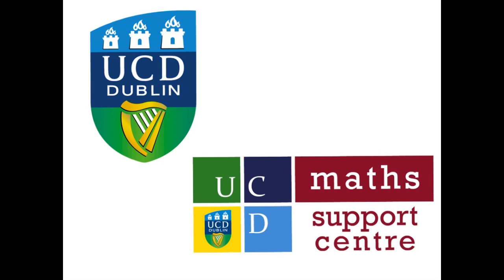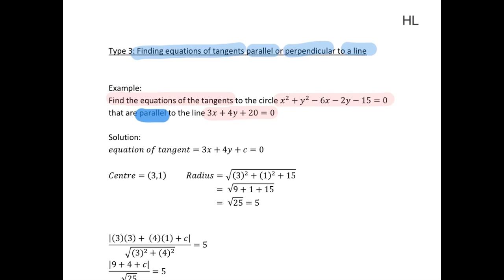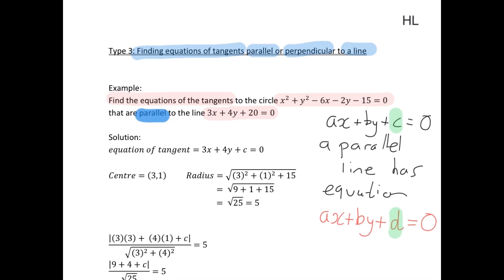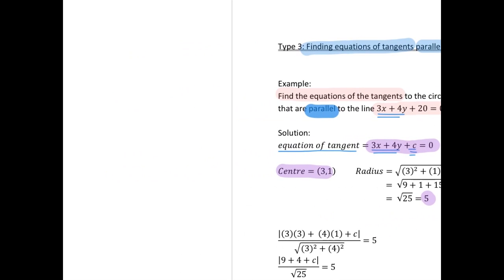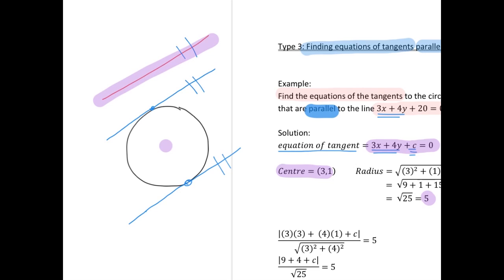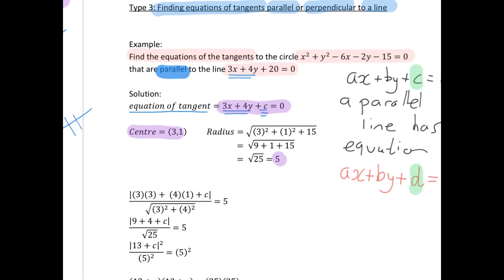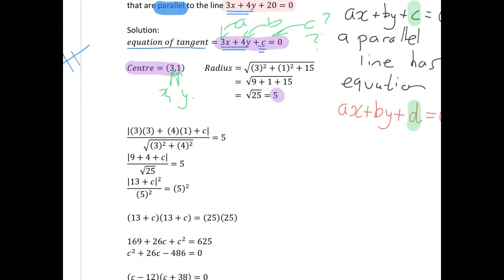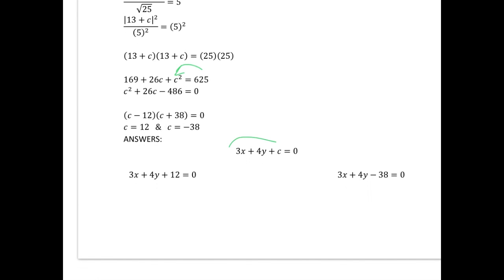2.2b.14 | tangents to circles part 3 | HL